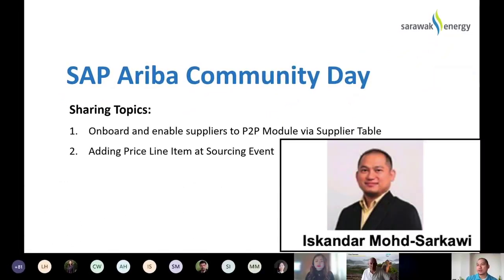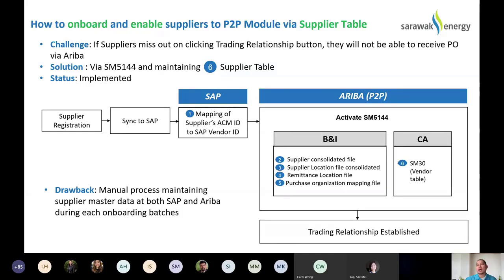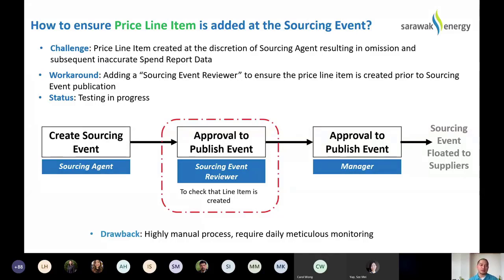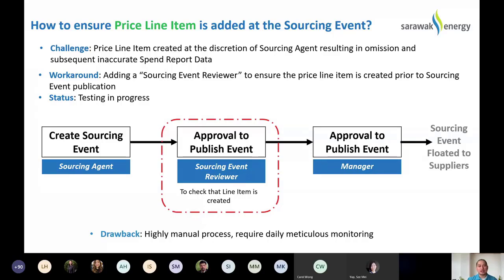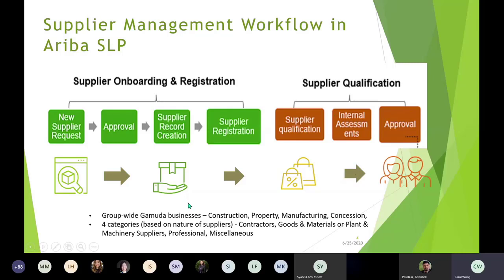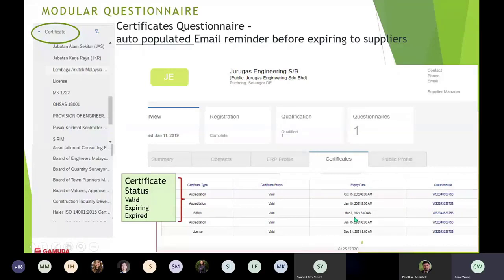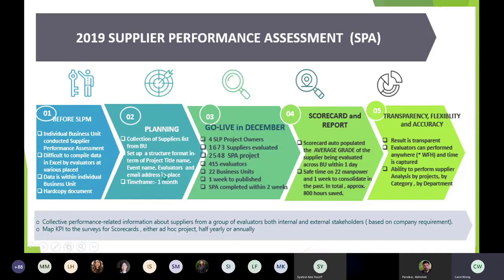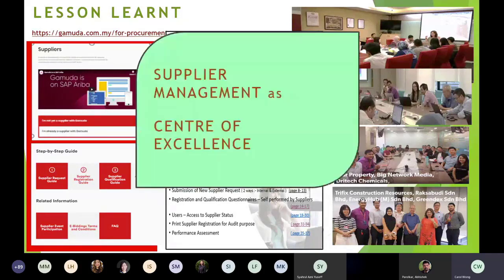Ariba Community Day 25 June 2020 SEB and Gamuda Sharing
1. Onboard supplier to P2P via supplier table
2. Adding Price Line Item in Sourcing Event

3. Supplier Workflow Management